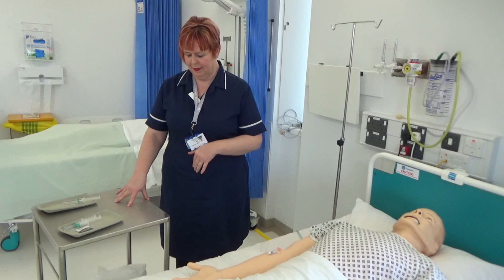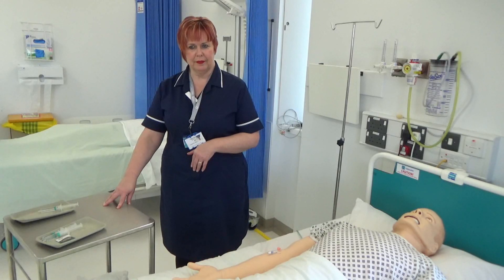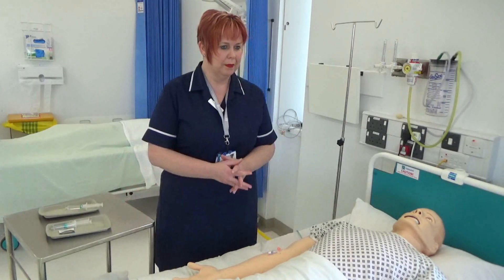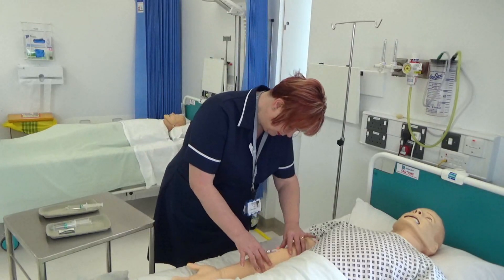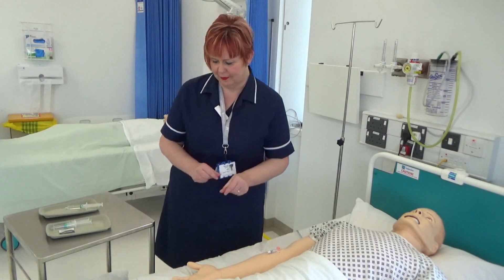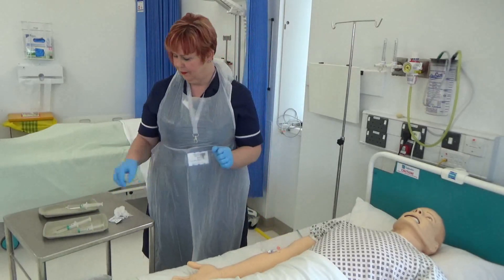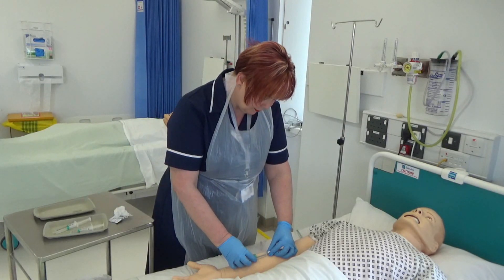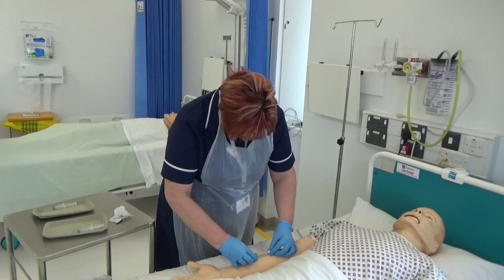IV Injection through Peripheral Cannula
Medical Simulation and related technologies